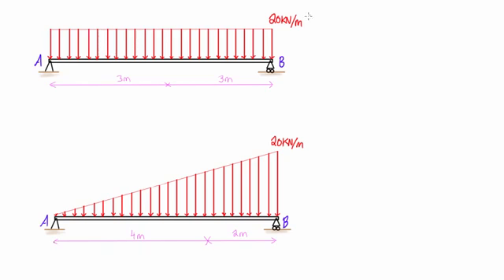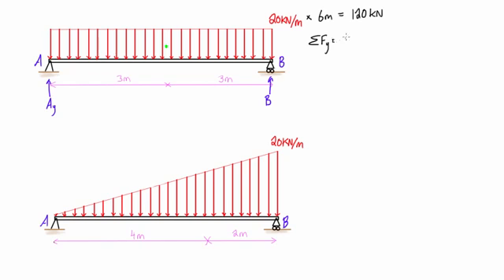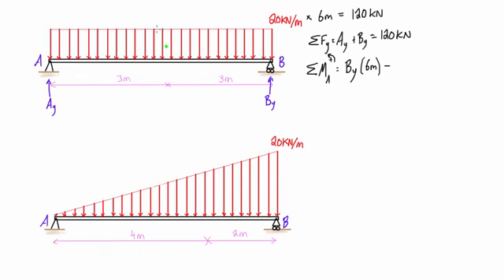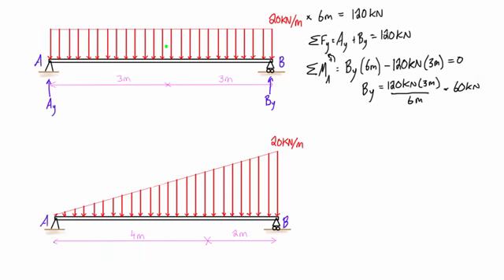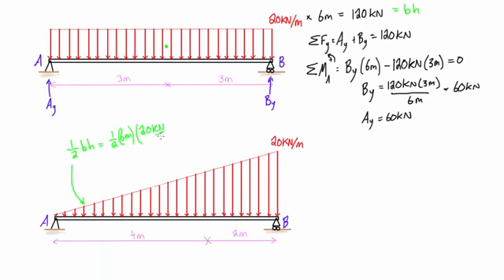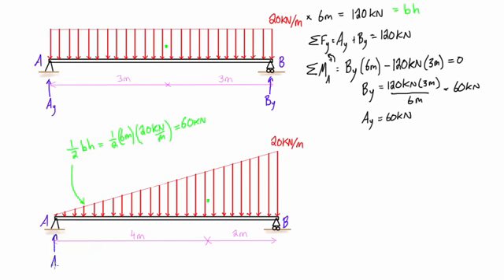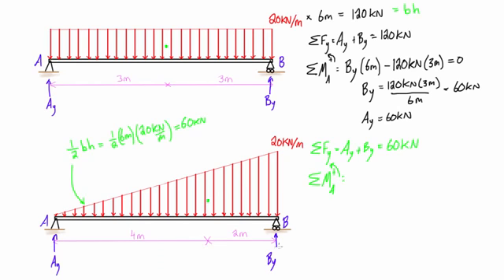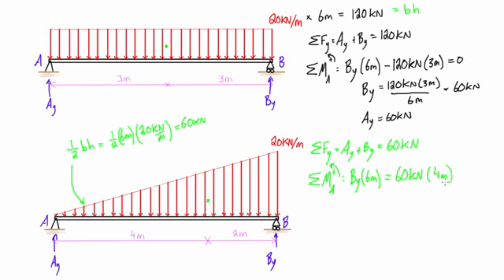Distributed loads on Rcc beams